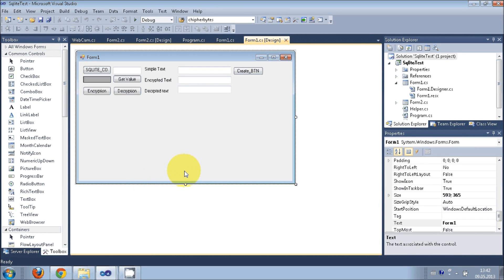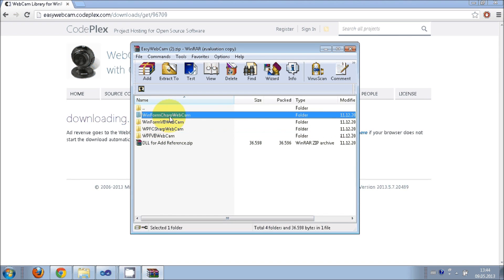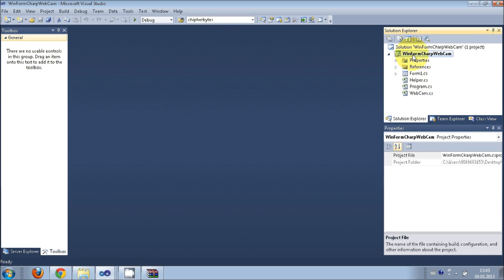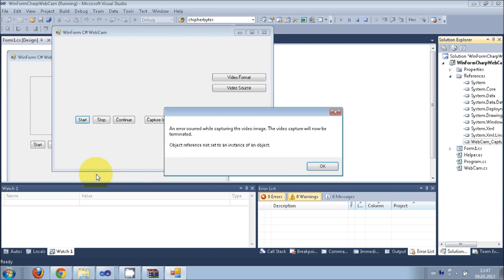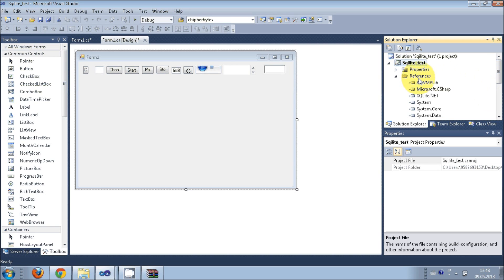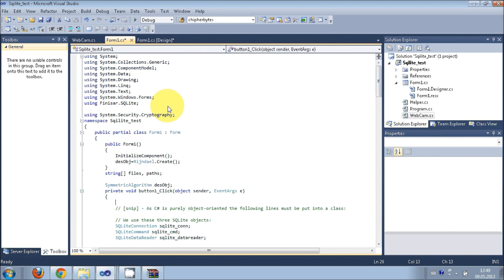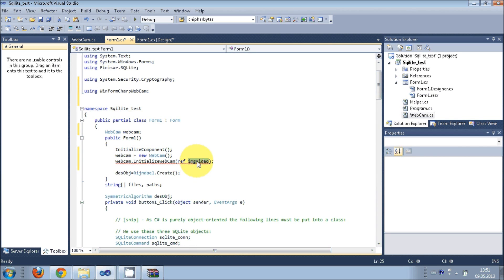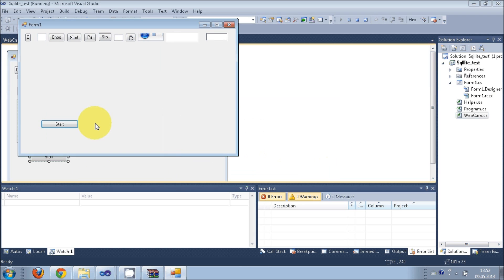Using Webcams in C# Windows Forms Application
Searches related to windows forms application c#
C# capturing image from webcam
Searches related to webcam c#
How to preview video from a webcam
Windows Webcam Capture sample in C# for Visual Studio 2010
capture image from web camera c#
c# control webcam
webcam c# 2010
webcam capture c#
c# take photo webcam
versatile webcam c# library
logitech webcam c#
c# language